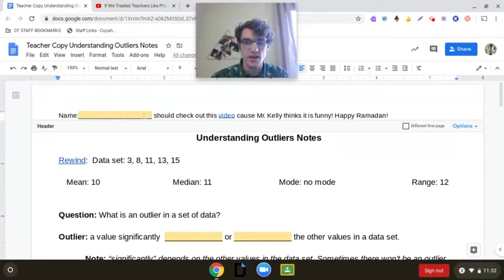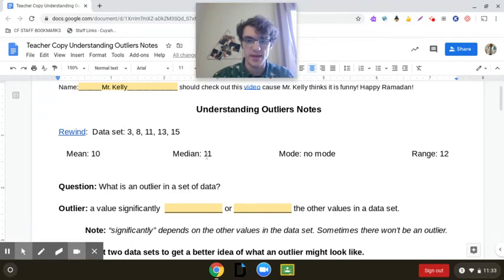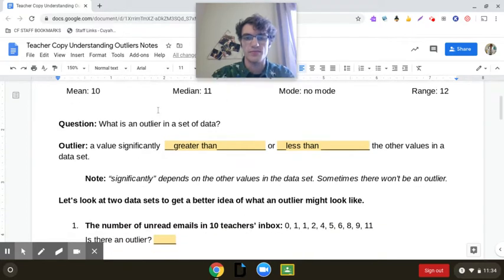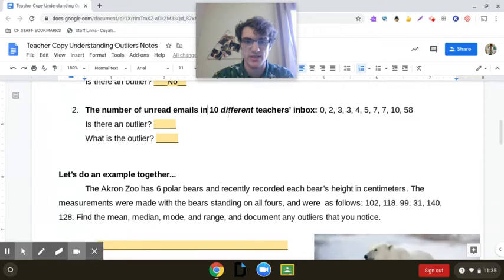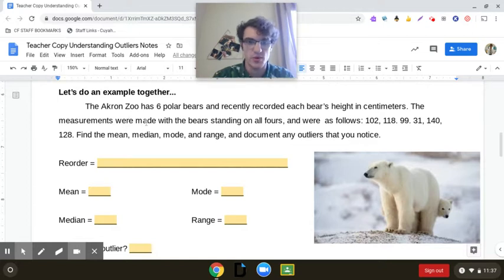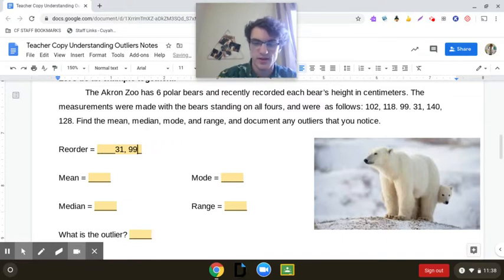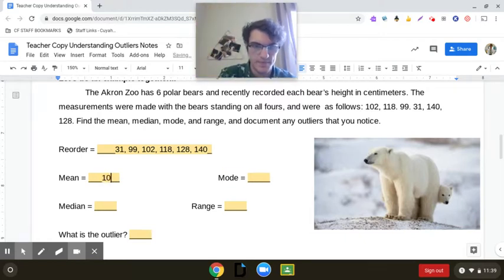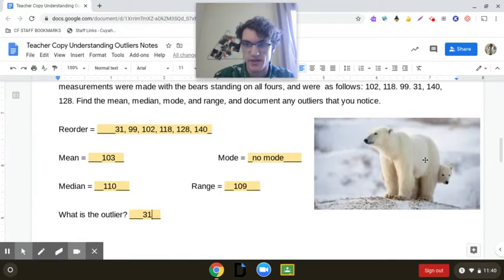Understanding Outliers Notes